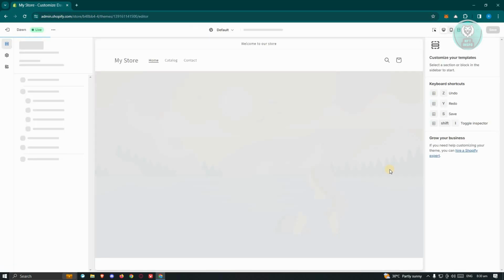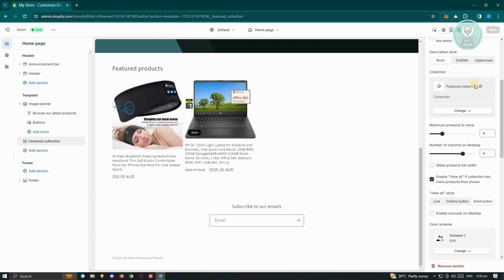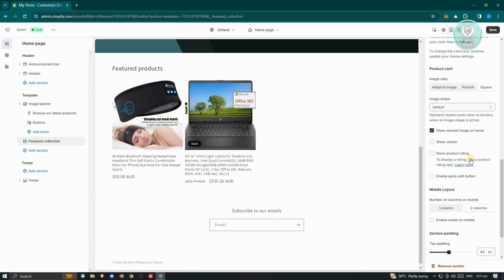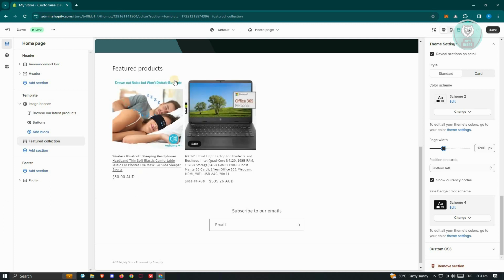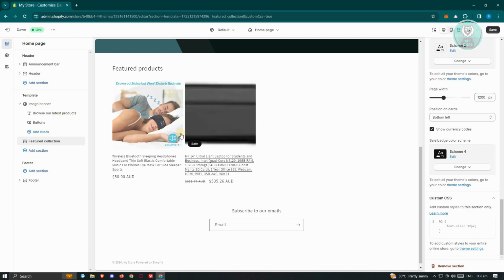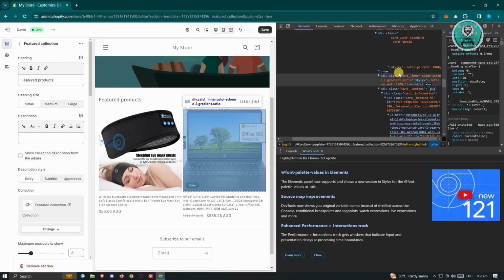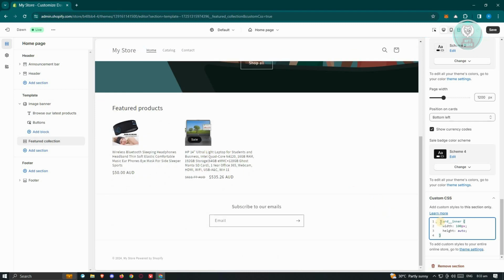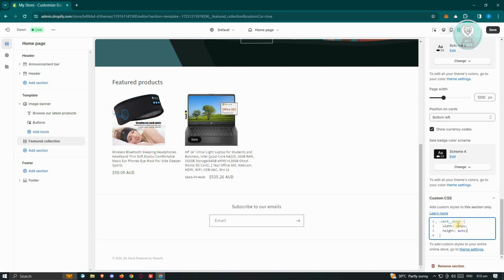How To Change Shopify Collection Images Size 2025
If you want to be able to change Shopify collection images size in 2025, then this video will be perfect for you!